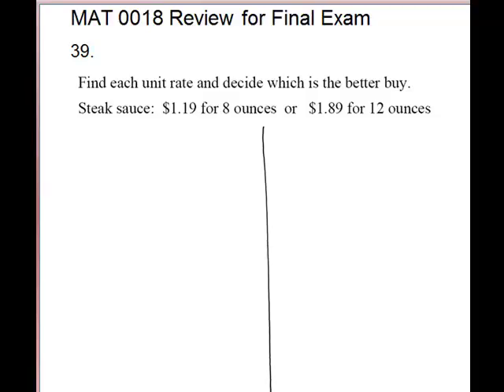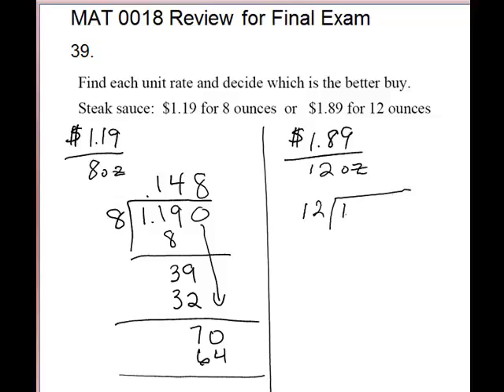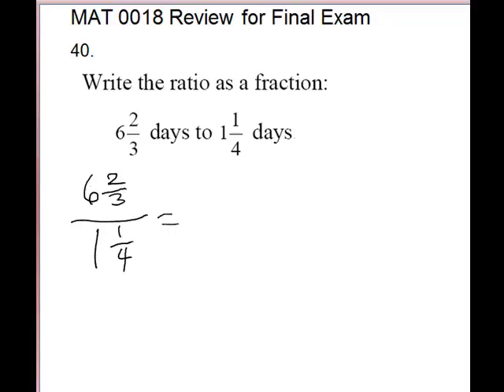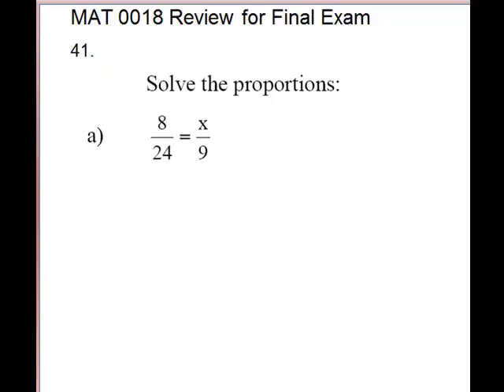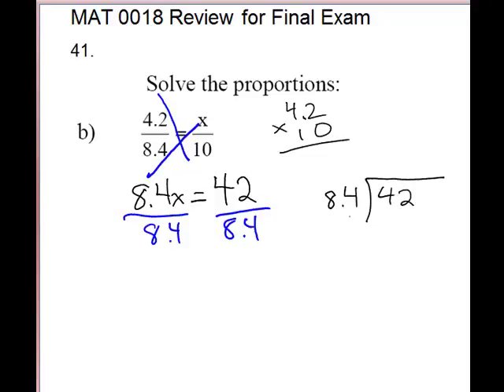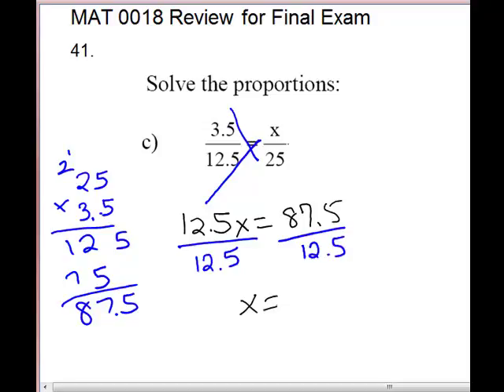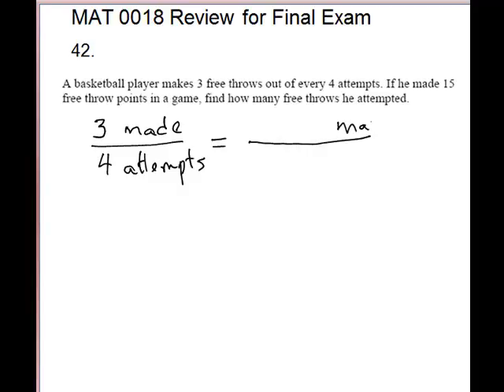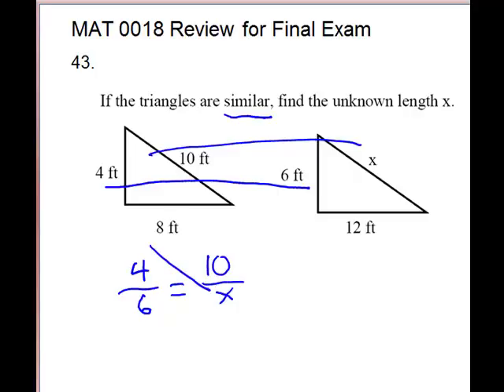MAT 0018 Final Exam Review (39-43)